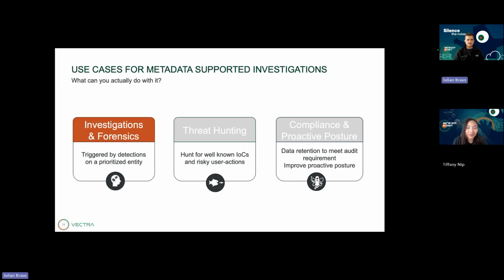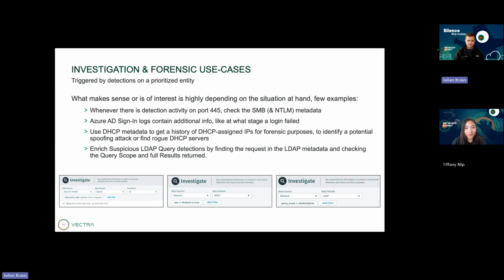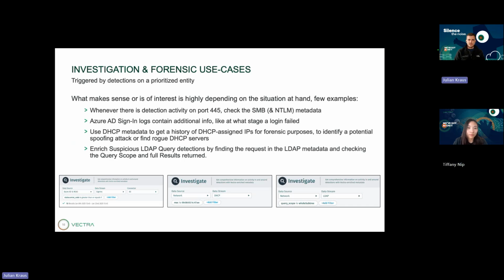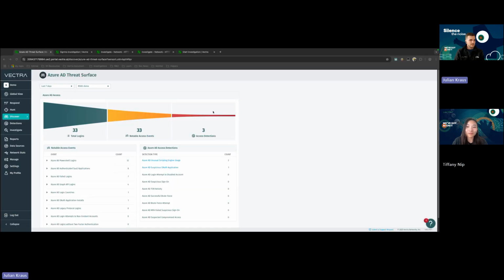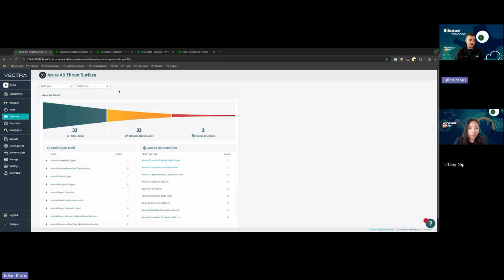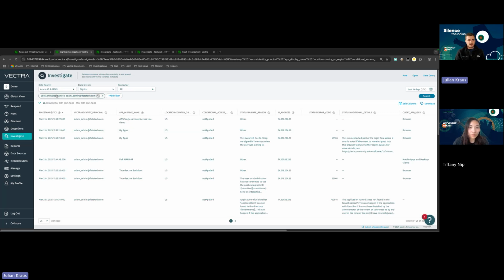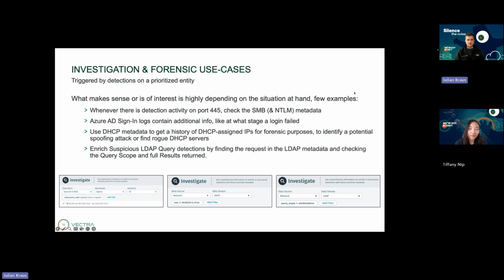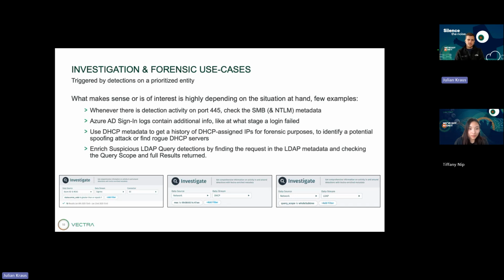Using Metadata for Investigations and Forensic Analysis - SMB, NTLM, Sign-In, DHCP and LDAP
In this episode, Tiffany Nip (Product Marketing Manager, Vectra AI) and Julian Kraus (Security Engineer, Vectra AI) dive into how metadata supports investigations and forensic analysis. See real-world examples of how security teams can leverage metadata to uncover the blast radius of suspicious attacker activities and validate incidents.

Learn more about the Vectra AI Platform — take a self-guided tour

00:00 - Introduction
00:33 - Meet Julian Kraus
01:27 - How metadata supports investigation & forensics
02:42 - Using SMB & NTLM metadata to investigate activity on port 445
04:38 - Live demo: Investigating Entra ID (Azure AD) login activity
08:04 - Saving queries for repeated use
09:08 - Using DHCP metadata for IP tracking/ find rogue DHCP servers

Vectra AI, Inc. is the cybersecurity AI company that stops attacks others can’t. The Vectra AI Platform delivers integrated signal across public cloud, SaaS, identity, and data center networks in a single platform. Vectra AI’s patented Attack Signal Intelligence empowers security teams to rapidly detect, prioritize, investigate and stop the most advanced hybrid cyber-attacks. With 35 patents in AI-driven detection and the most vendor references in MITRE D3FEND, organizations worldwide rely on the Vectra AI Platform and MDR services to move at the speed and scale of hybrid attackers.